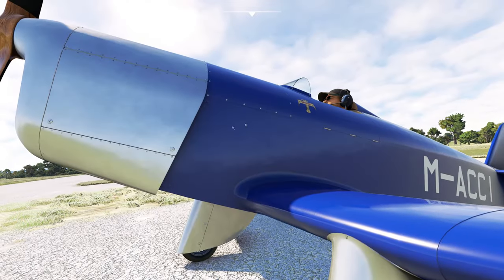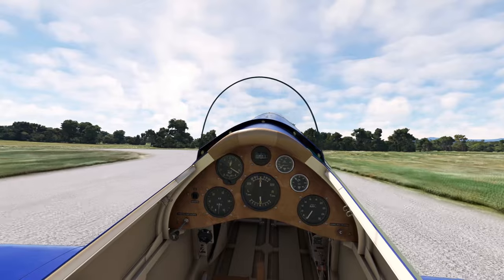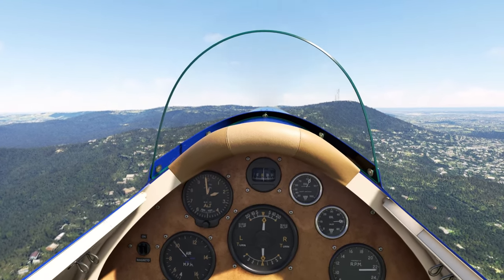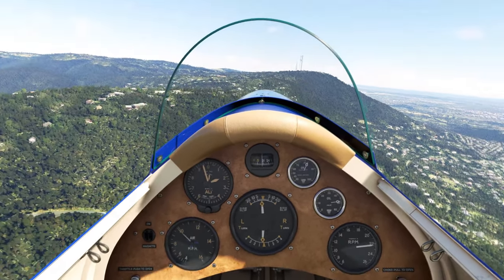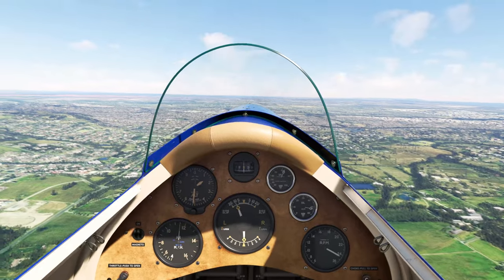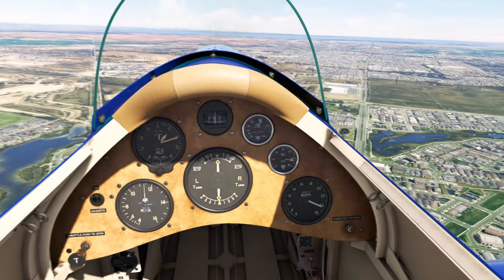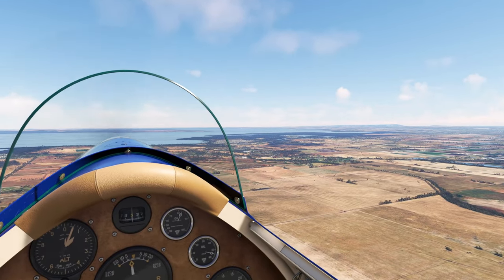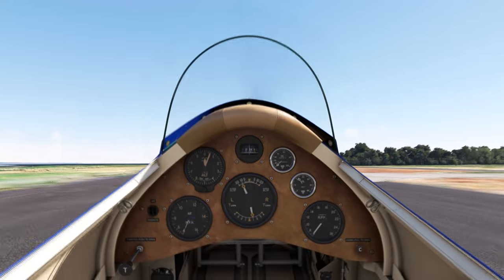MSFS2020 - A1R Design Bureau - New Chilton DW-1A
Helloooo big, beautiful world. Today the A1R Design Bureau's rather spiffy little Chilton DW-1A sports tourer from the 1930s.   I knew nothing about it prior to purchasing it and I know even less now, so don't ask.  But I love what the A1R Design Bureau have done through the ages and, frankly, I was not disappointed with this lovely little beastie.
Come up and hear me rabbit on as I try my damnedest to stay within the 30 minute limit for talking rubbish.